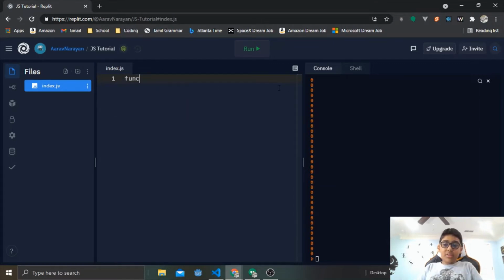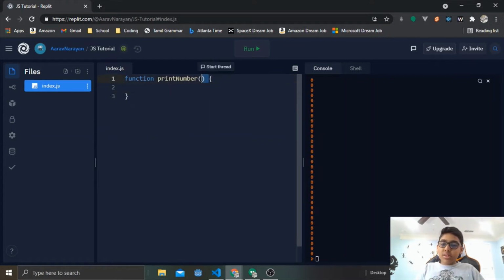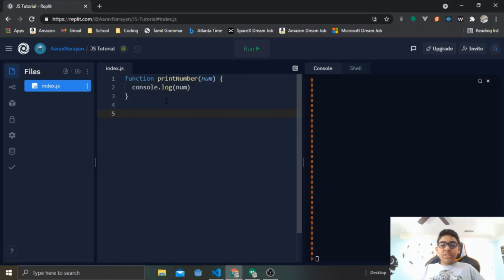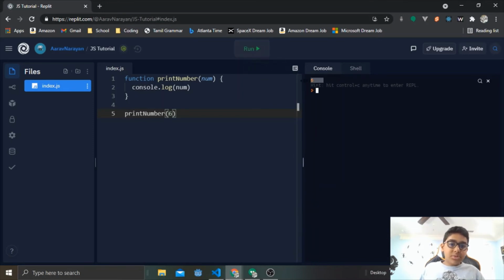Learning JavaScript! | Episode 7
What is up guys! Samurai Genius here, back with another video, and in this video, we are going to be learning about functions and how to use them in JavaScript. Hope you enjoy!